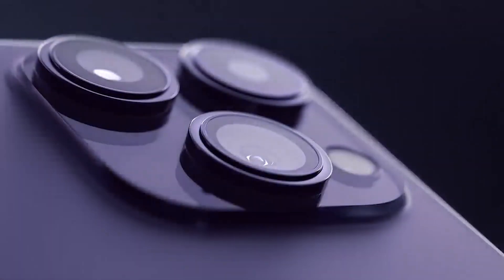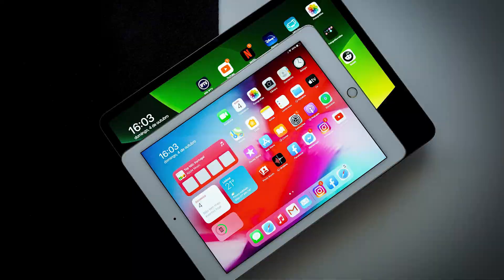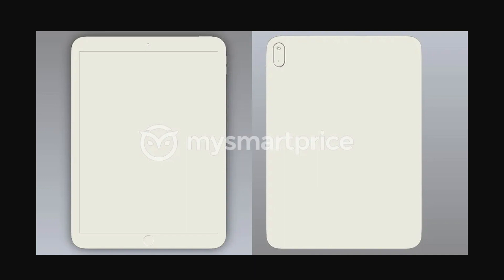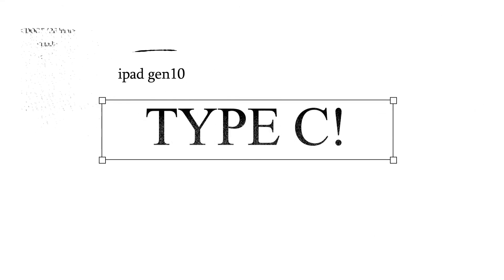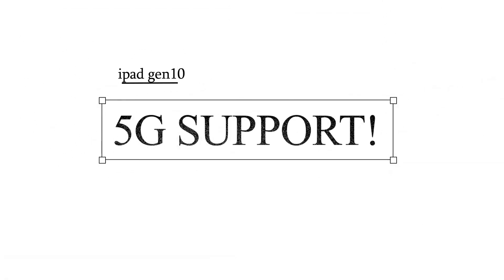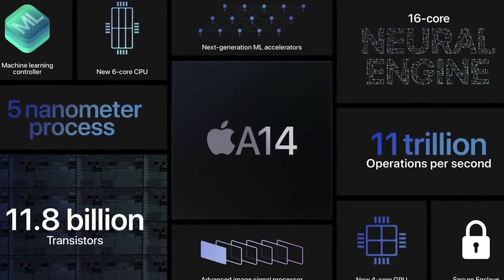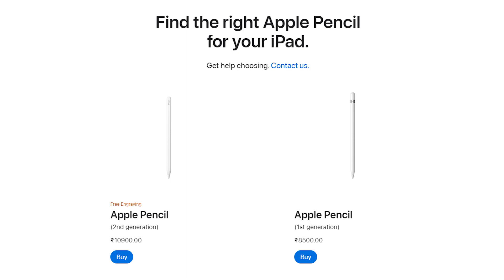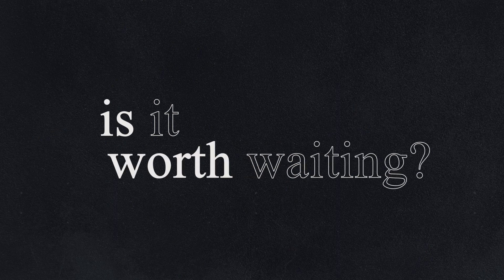The new iPad 10th gen: Everything we know till now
Apple is almost set to launch the new iPad lineup this October.
Apple has been on quite a hot streak regarding its tablet offerings, so it should be no surprise that the 10th-generation iPad is one of the most-anticipated upcoming tablet releases. The baseline iPad is never the most technically stunning or impressive, but it’s usually the one most people buy.

all significant changes of the new iPad are discussed in this video
watch the video to understand and make a good choice.

budget iPad 2023
budget iPad 2022
apple October 2022 launch
new apple iPad launching

Editing/filming:
Editing: Adobe Premier Pro
Camera: Samsung Galaxy M30s
Laptop: Vivibook 15_ASUS Laptop X560UD